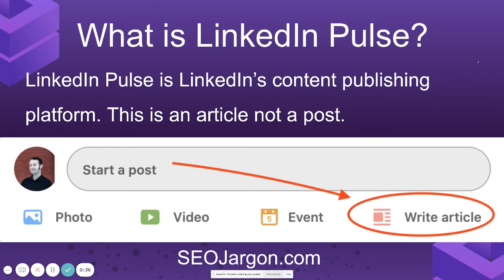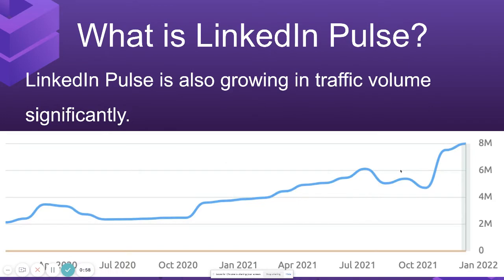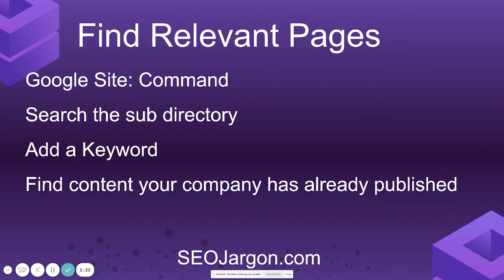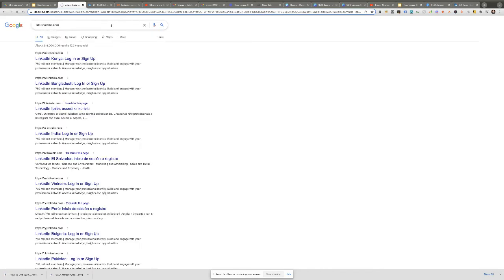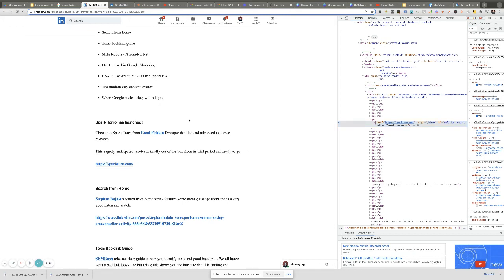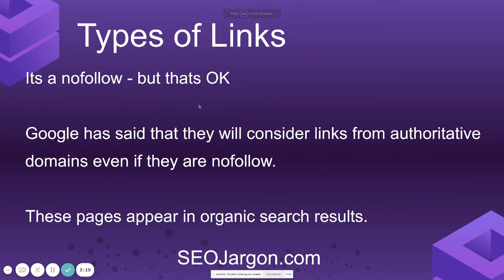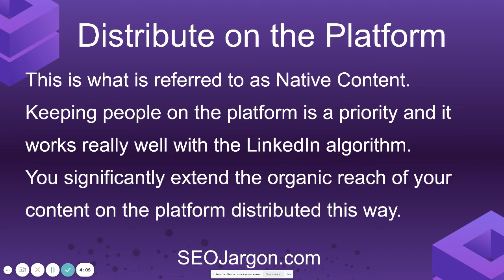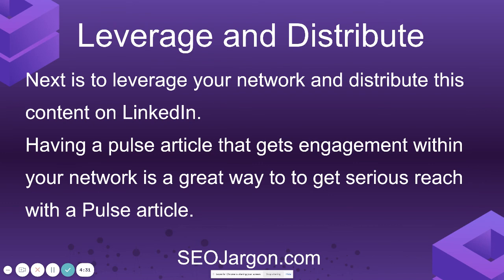How to use LinkedIn Pulse to Leverage your Content and Link Building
Maximize your Content Reach and Link Building

What is LinkedIn Pulse
Find Relevant Organic Pages
Types of Links for LinkedIn Pulse
Distribute on the Platform - Native Content
Leverage and distribute through your network

LinkedIn Pulse is also growing in traffic volume significantly.

Find Relevant Pages
Google Site: Command
Search the sub directory
Add a Keyword
Find content your company has already published

Types of Links
Its a nofollow - but thats OK

Google has said that they will consider links from authoritative domains even if they are nofollow.

These pages appear in organic search results.

Distribute on the platform
This is what is referred to as Native Content.
Keeping people on the platform is a priority and it works really well with the LinkedIn algorithm.
You significantly extend the organic reach of your content on the platform distributed this way.

Leverage and Distribute
Next is to leverage your network and distribute this content on LinkedIn.
Having a pulse article that gets engagement within your network is a great way to get serious reach with a Pulse article.